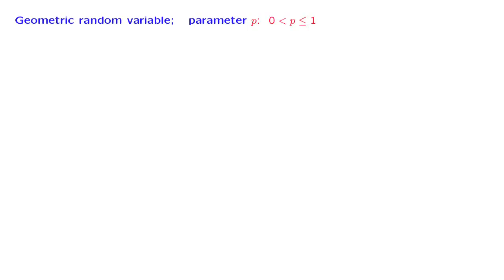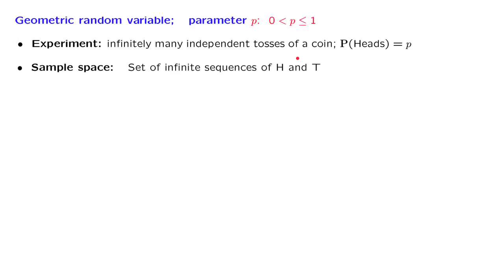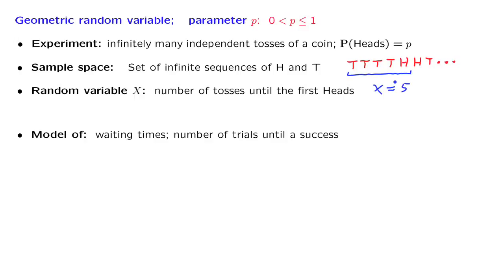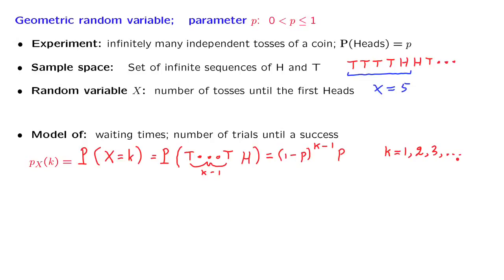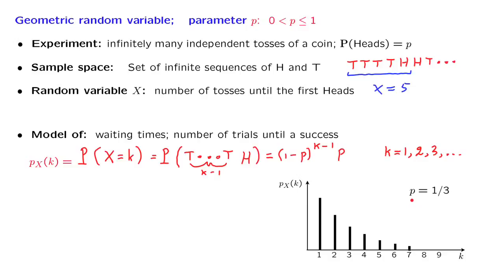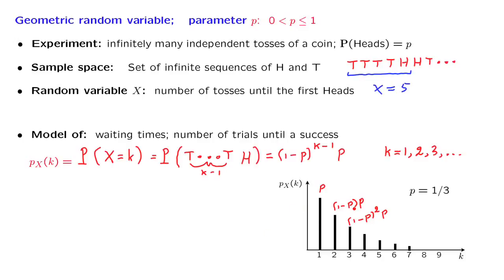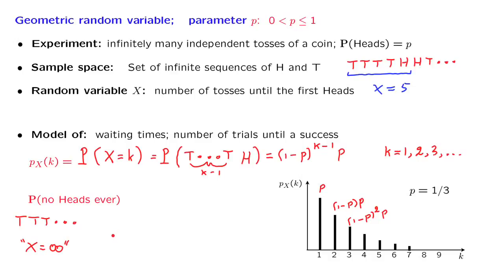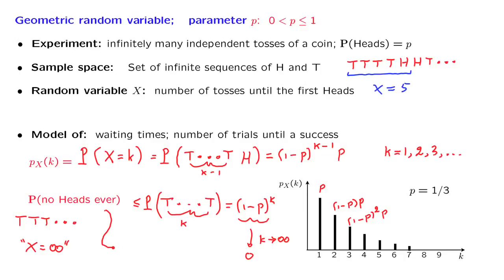L05.7 Geometric Random Variables